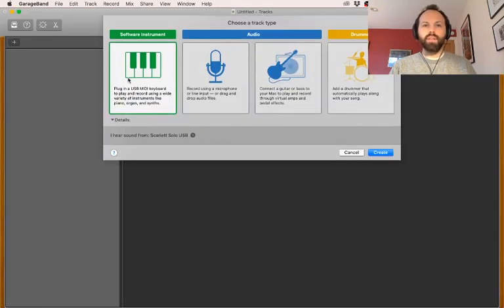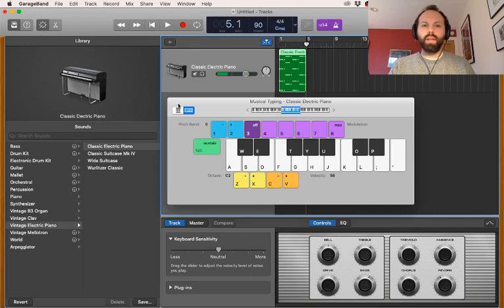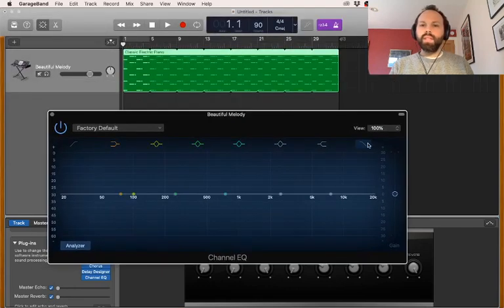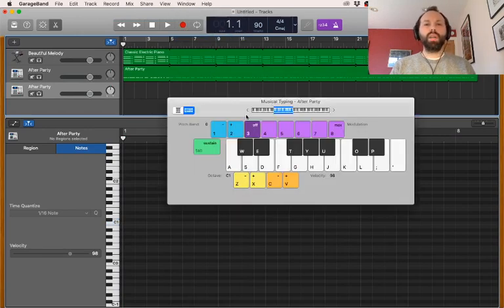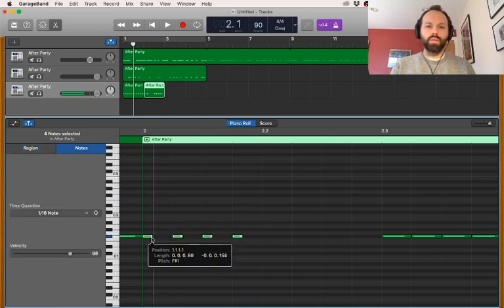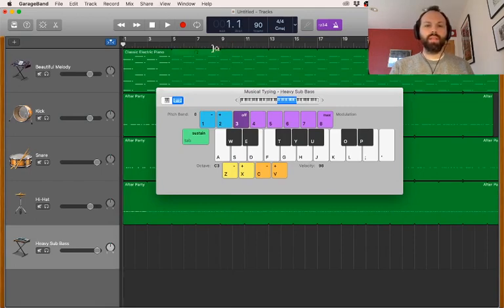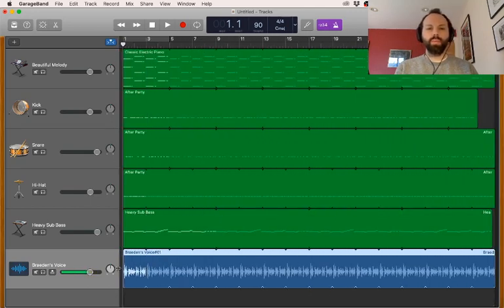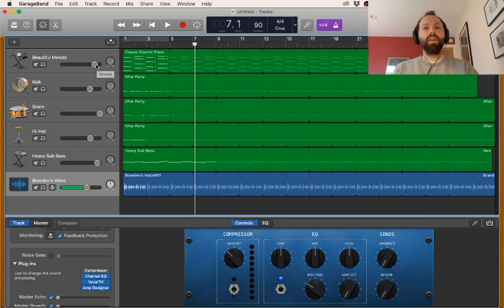Little Kids Rock: Making Music in the Style of Drake